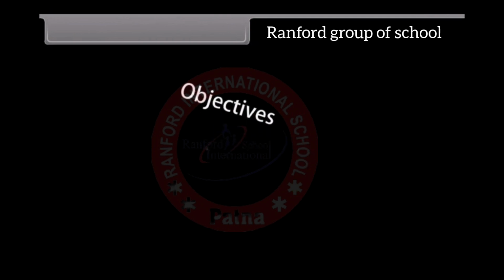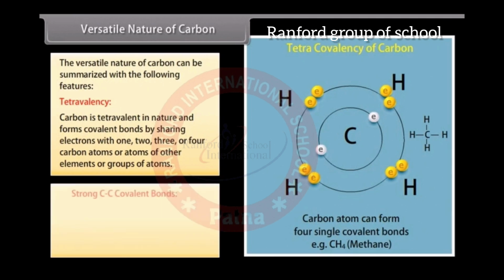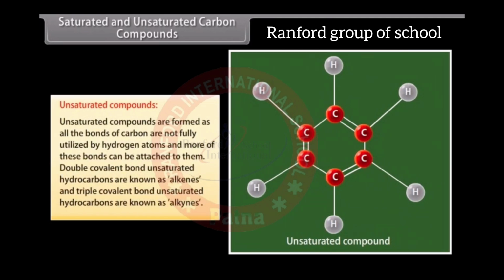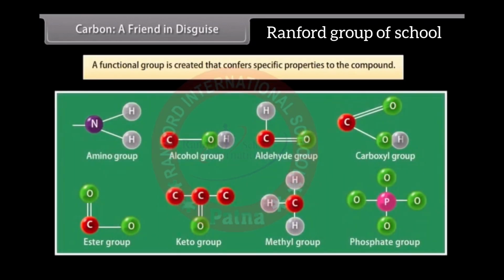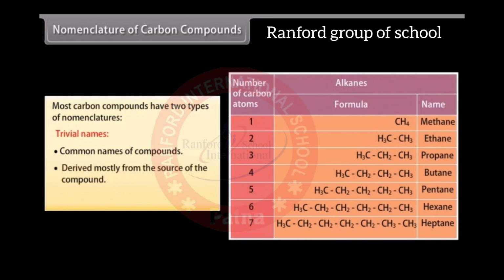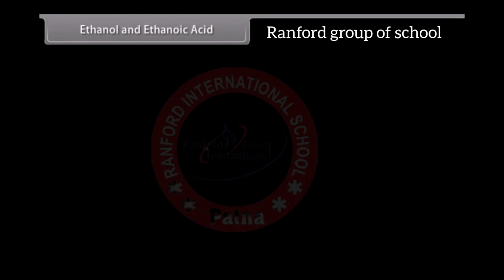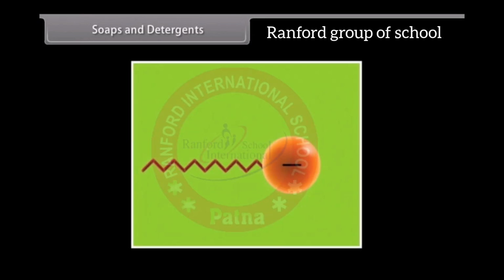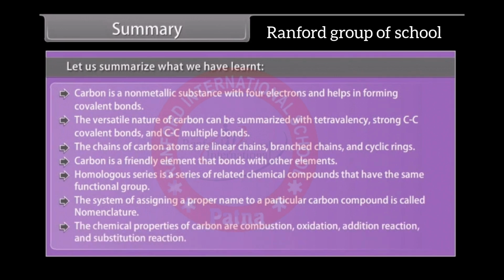Unlock the world of carbon and its compounds! 🌍🔬 Discover the chemistry behind life itself.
"Carbon is everywhere, from the food we eat to the fuels that power our world! In this video, we explore carbon and its compounds, diving deep into its versatile bonding, organic chemistry, and why it's called the ‘element of life.’ Perfect for Class 10 science students to master this important topic!